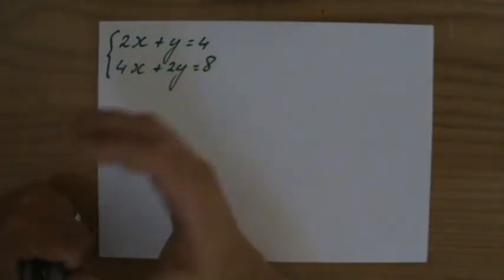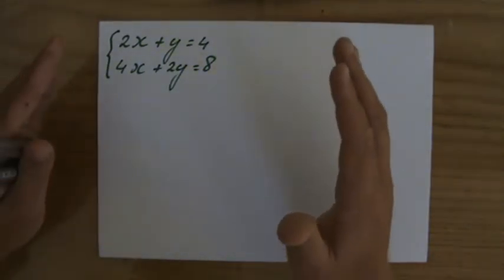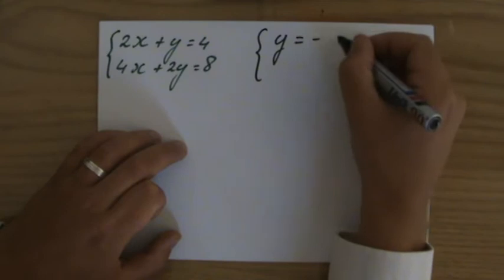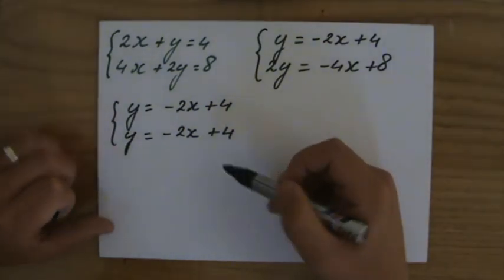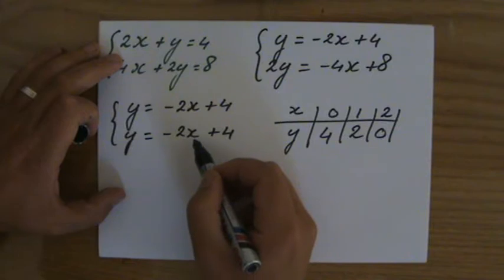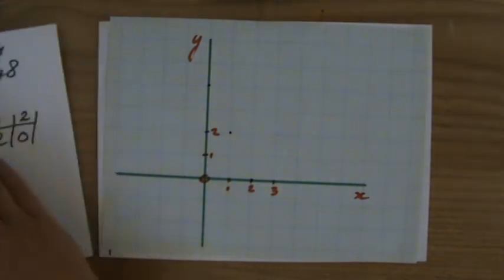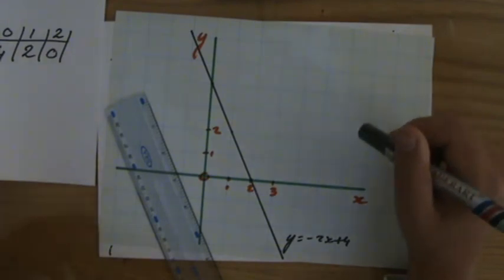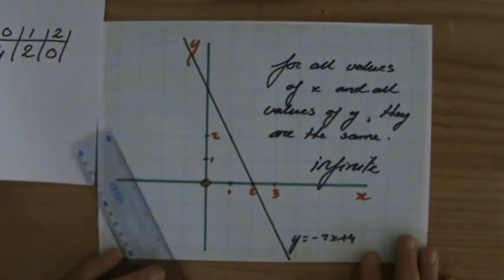How to solve simultaneous equations using graphs 4 - ExplainingMaths.com IGCSE and GCSE Maths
I will explain to you how to solve 2 equations graphically.  You will learn all you need to know about solving simultaneous equations graphically to pass your own maths exams!  for all my other FREE maths resources.  Hope to see you soon! Mr John